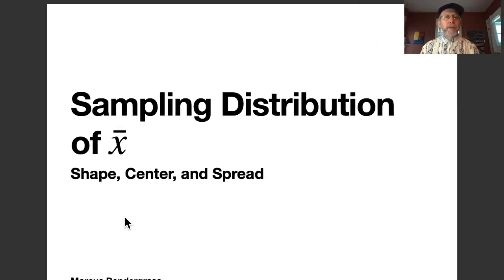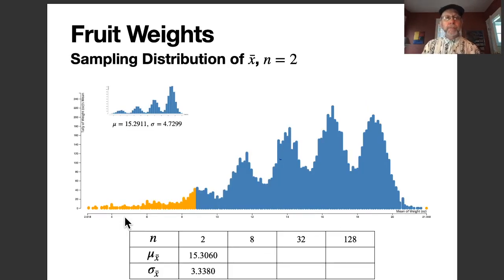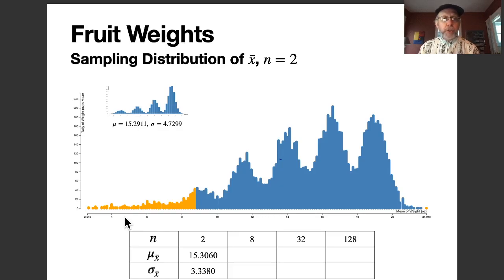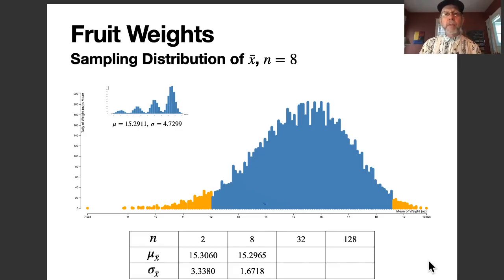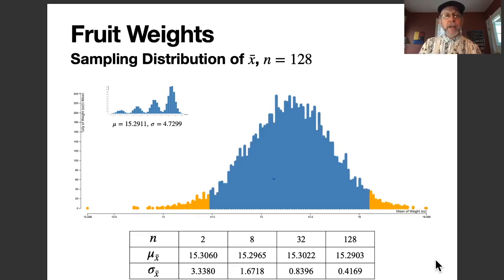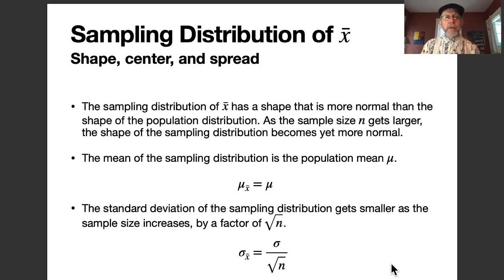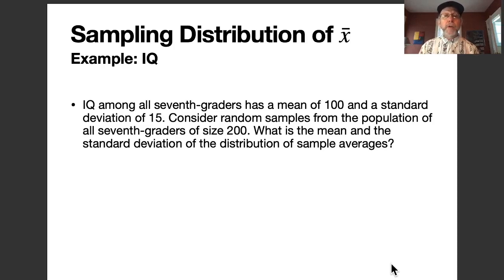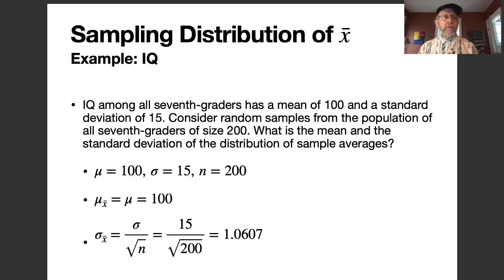Sampling Distribution of xBar: Shape, Center, and Spread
In this video we discuss the shape, center, and spread of the sampling distribution of a sample mean.